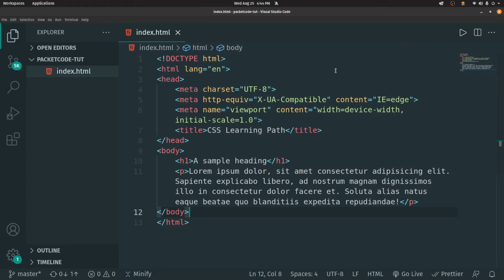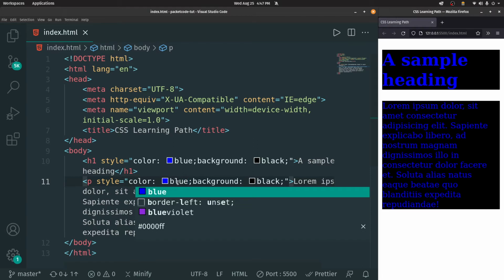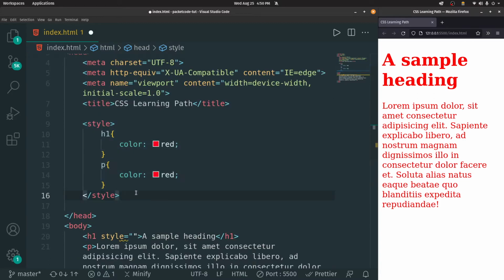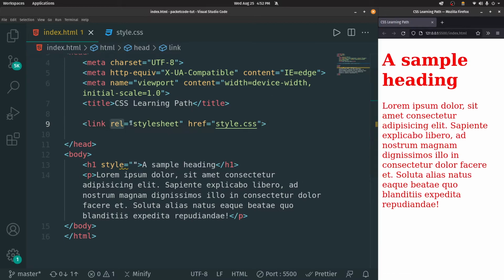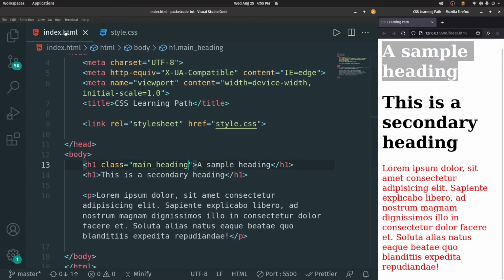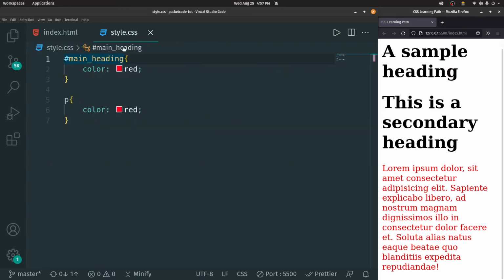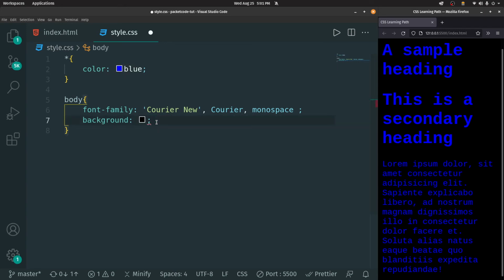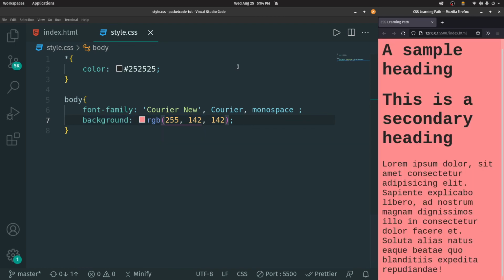CSS Learning Path | Part - 1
Today we are going to learn about Cascading Style Sheets (CSS). We'll learn about inline styling, internal styling and external styling and also see some of the CSS properties that we can apply.